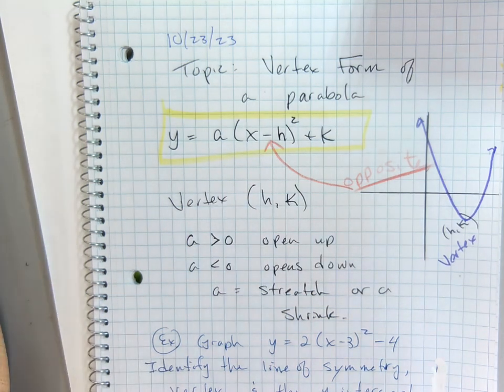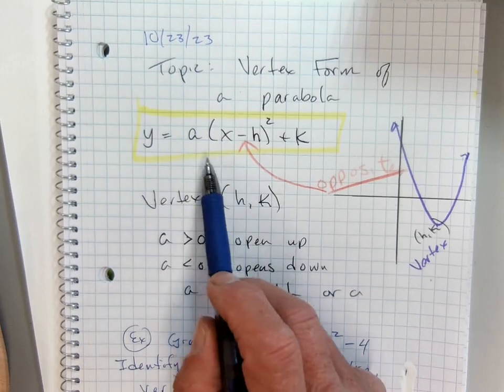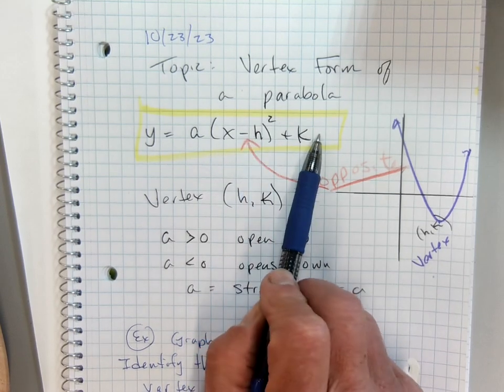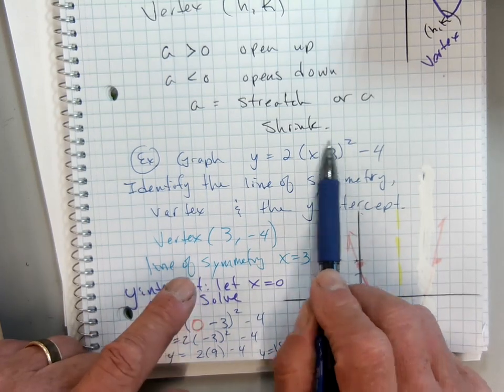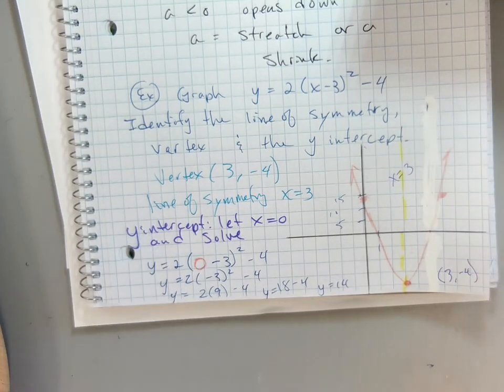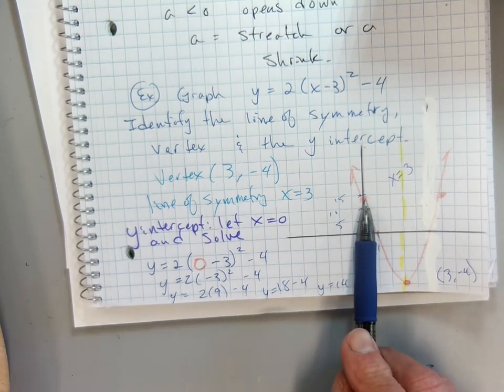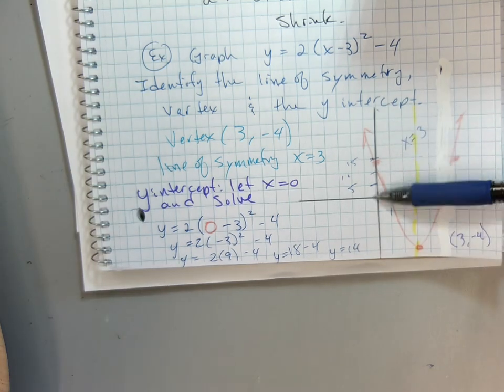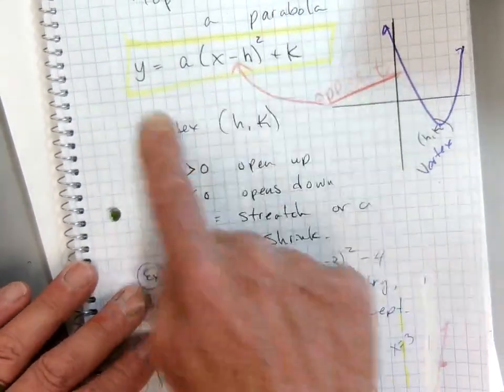Geometry Vertex Form 2 3